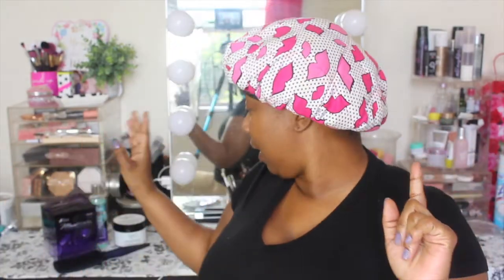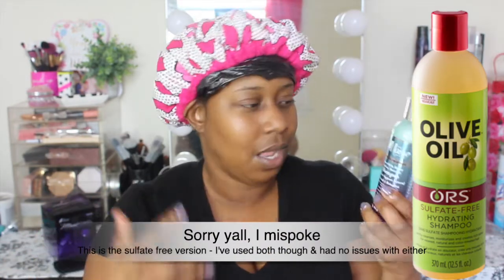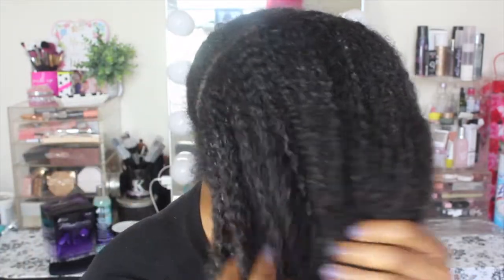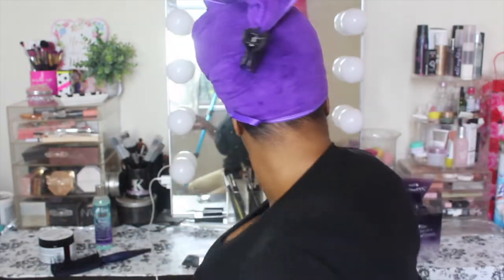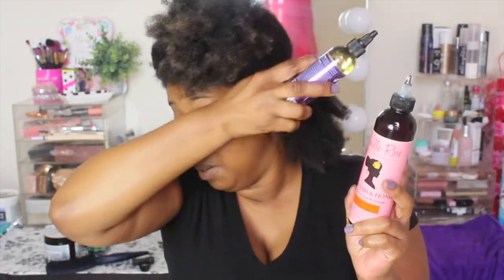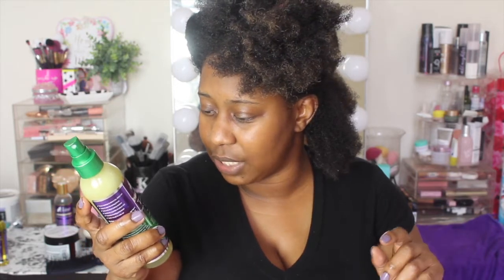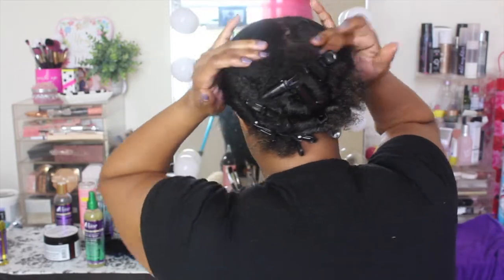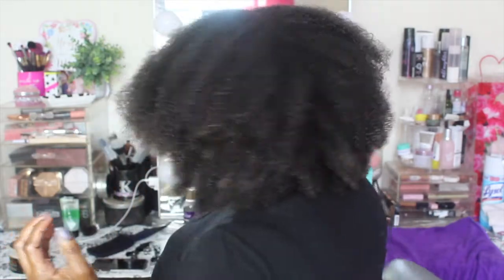NATURAL HAIR WASH DAY & LCO METHOD FOR LOW POROSITY TYPE 4 HAIR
So it's been too long since I talked about my hair on this channel, but that ends today!   This video was filmed during my latest wash day this weekend using a lot of the products I featured in my recent haul.

Spend Money??? Make Money!!!

Rakuten, formally Ebates,  is the way to go! Earn cash back when shopping your favorites stores in store & online.

The Mane Choice Tropical Moringa Sweet Oil & Honey Endless Moisture Shampoo

ORS Creamy Aloe Shampoo
ORS Olive Oil Sulfate Free Hydrating Shampoo

TGIN Honey Miracle Hair Mask with Raw Honey & Olive Oil

TGIN Miracle Repairx Deep Hydrating Hair Masque

Camille Rose Ultimate Growth Serum

The Mane Choice Multi Vitamin Growth Oil

Aunt Jackie's Quench Leave In Conditioner

The Mane Choice Type 4 Leaf Clover Leave In Spray

TGIN Butter Cream Daily Moisturizer

The Mane Choice Ancient Egyptian Anti Breakage & Repair Antidote Oil

MY NEW FAVORITE BRUSH
FROMM Intuition Flexer Vent Brush

TGIN @Sally Beauty

The Mane Choice @ultabeauty
The Mane Choice @Sally Beauty